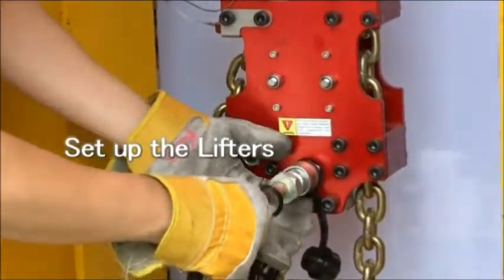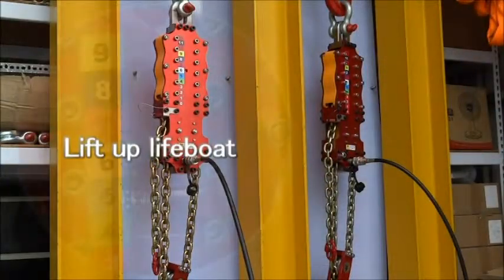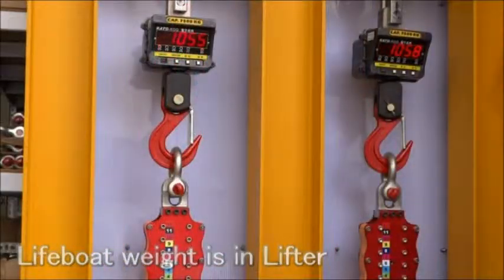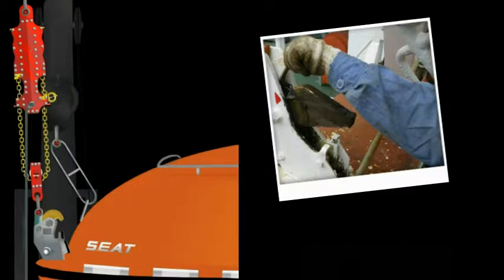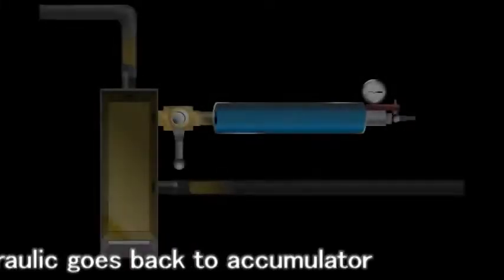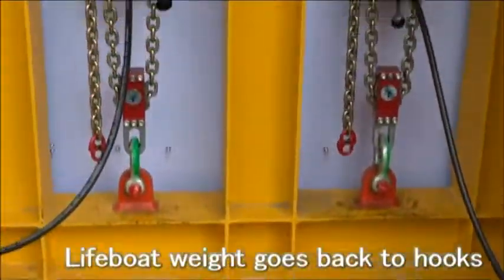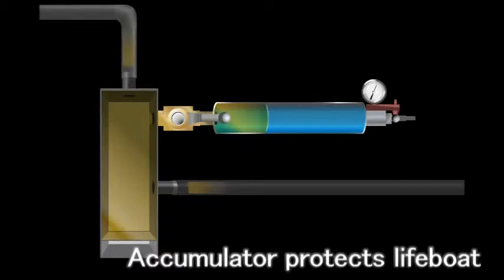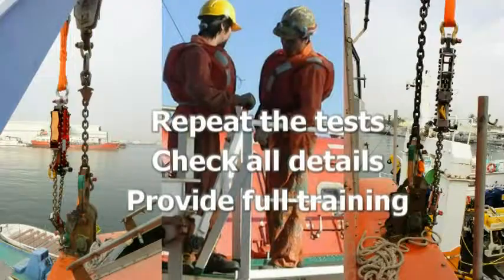1) Simulation testers for lifeboat annual survey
R7 simulation tester makes annual survey simple, safe and efficient
You can repeat the tests, check all details and provide full training for your clients